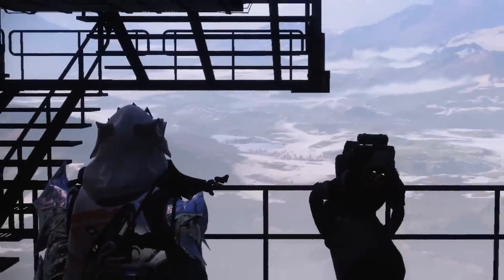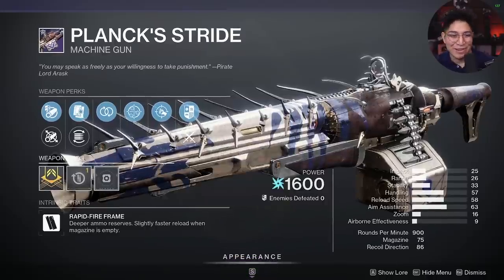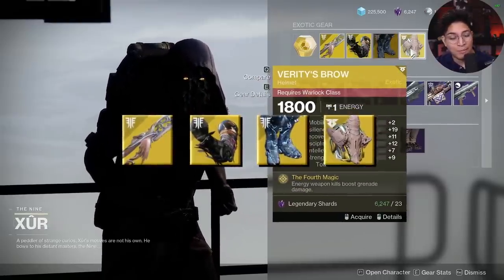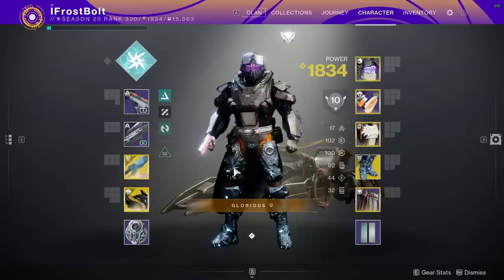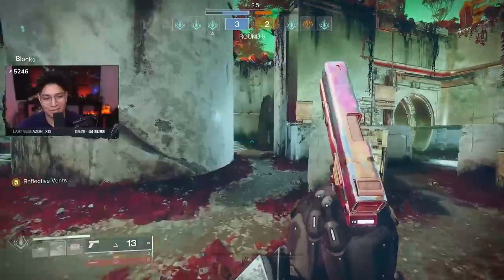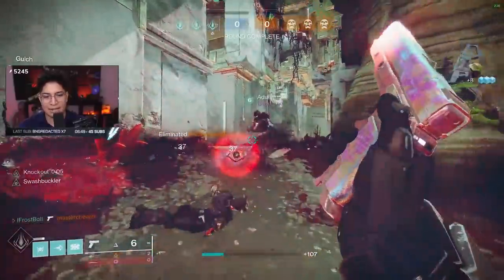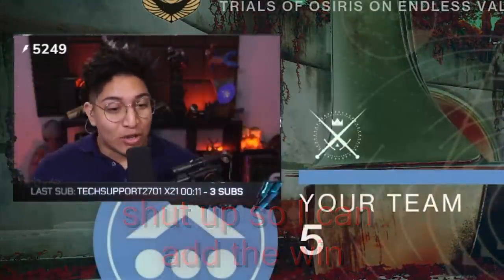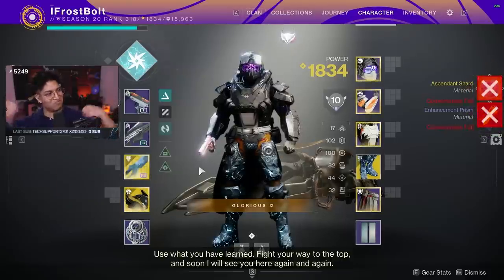XUR SHOULD BE BANNED FOR THIS 😅 (Xur Picks My Loadout)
WHY WOULD YOU DO THIS!? NOOO! (Xur Picks My Loadout)